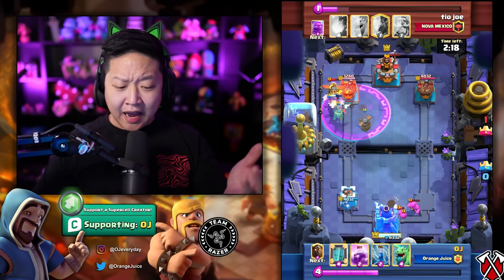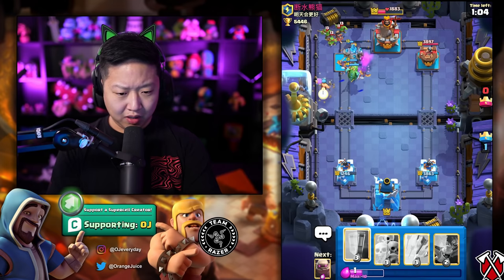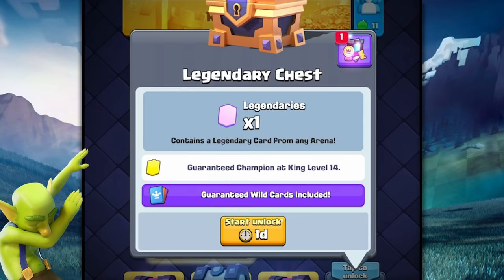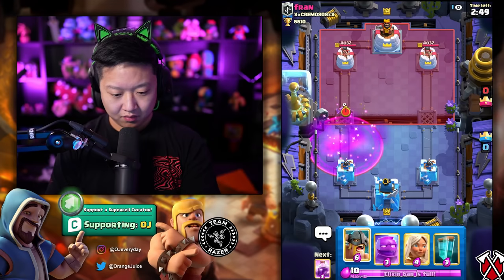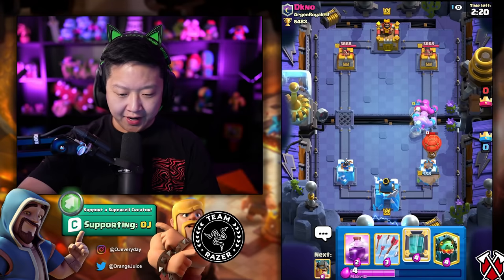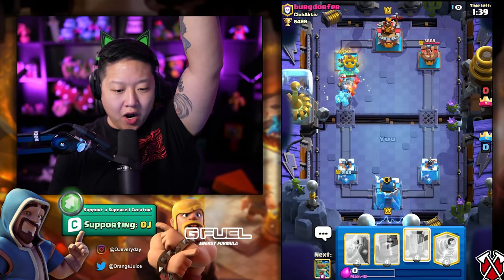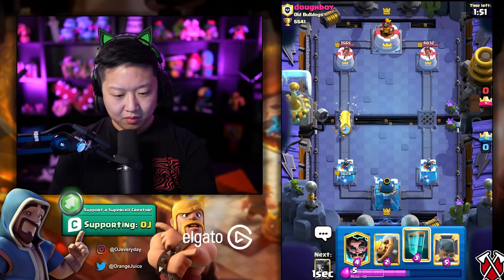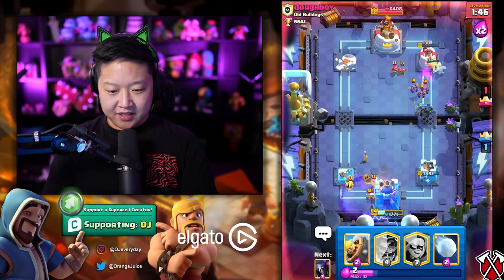🍊 CLONING my CLONES 🍊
There was a bug with clone (its patched now). But we had to experiment with all of the different decks it could work with. Golem Clone, Lava Clone and Elixir Golem Clone were the best ones!